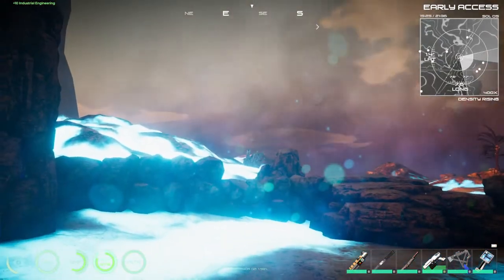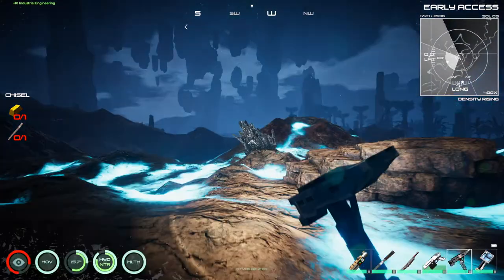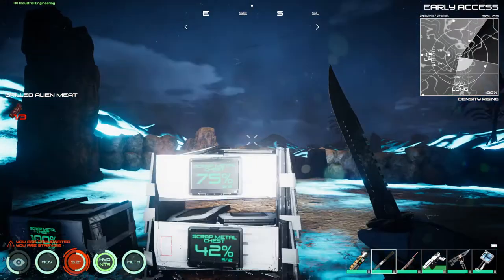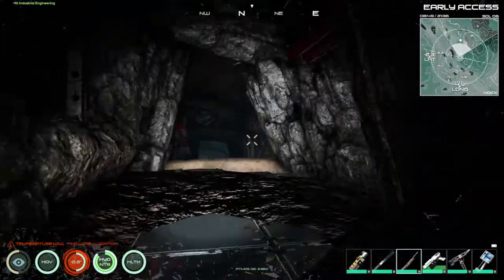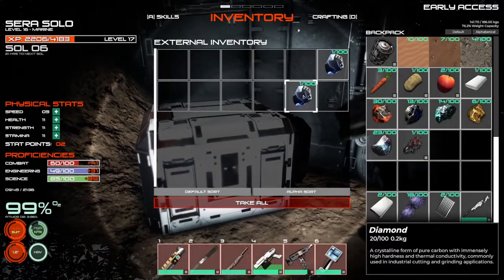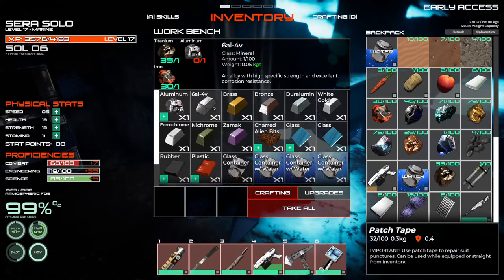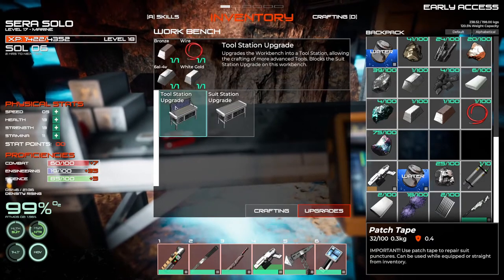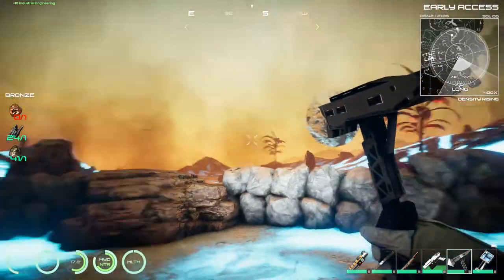Osiris New Dawn Ep7 - Diamond Chisel and Tool Workbench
Playing Osiris New Dawn

Episode 7
Laying the groundwork in this game does take some time.  To that end, I work on completing the chisels for ore resources.  I search mine 2 to loot a diamond for the diamond chisel.  With that ore production, at least on the starting planet, is secured.  I also upgrade the tool workbench in preparation of repairing the biodome.

Now with the diamond chisel in hand, the planetary creatures and the minerals no longer pose a challenge.